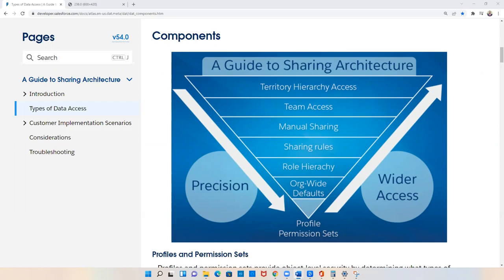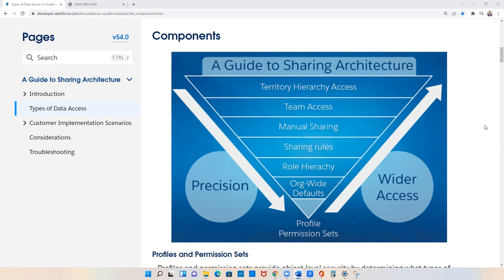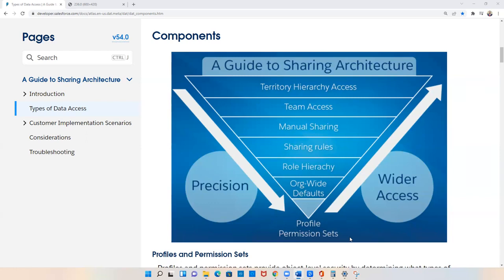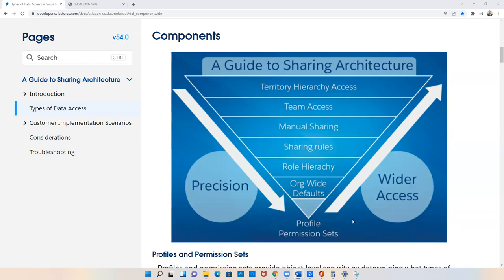Salesforce Basics: Security/Data Access in Salesforce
In this video, I give a high-level overview of data access in Salesforce.